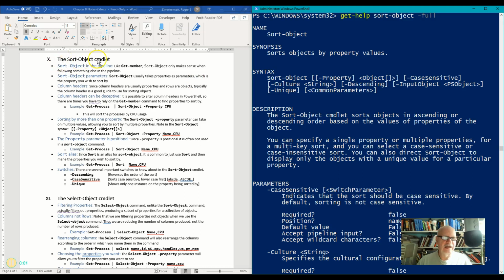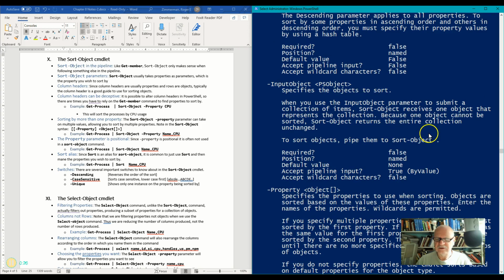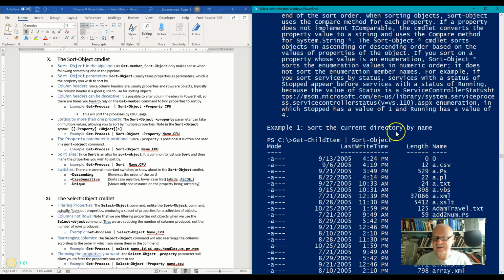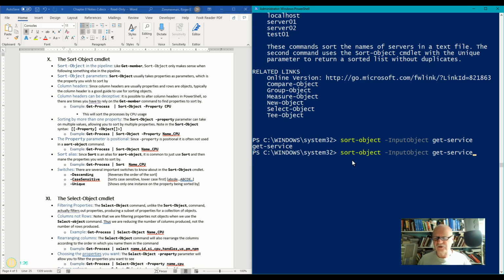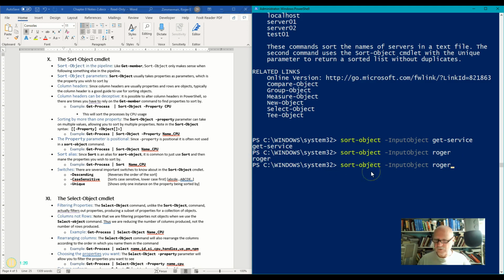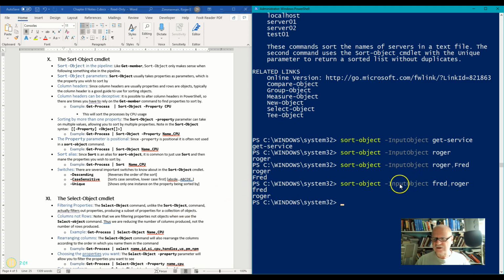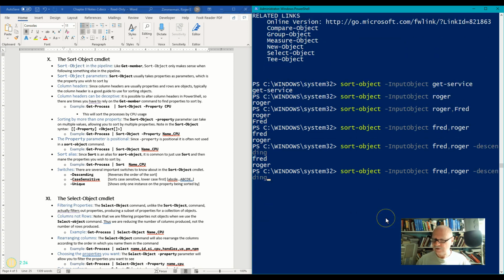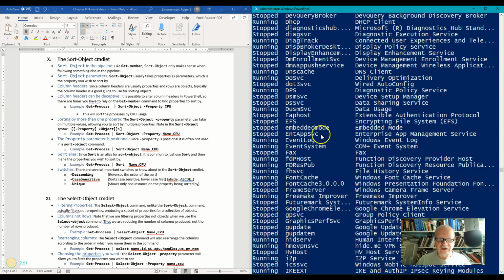Powershell sort-object -inputobject parameter